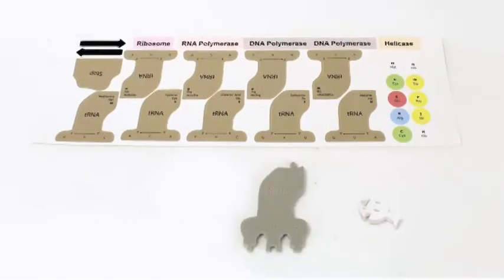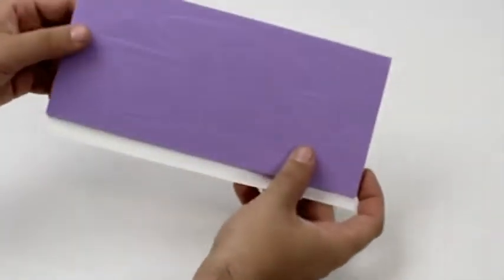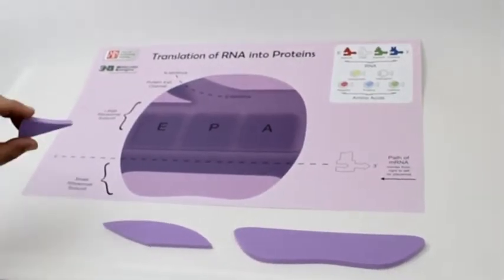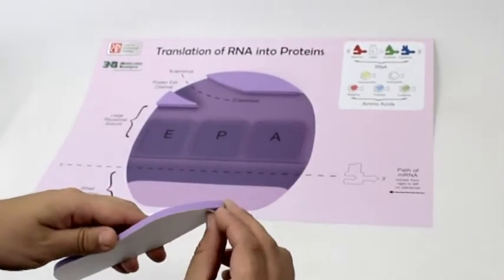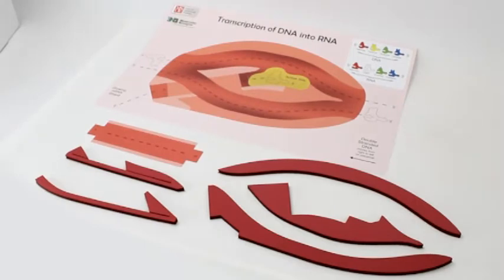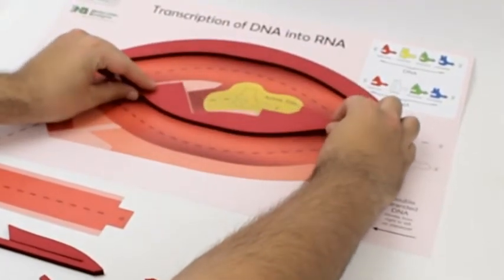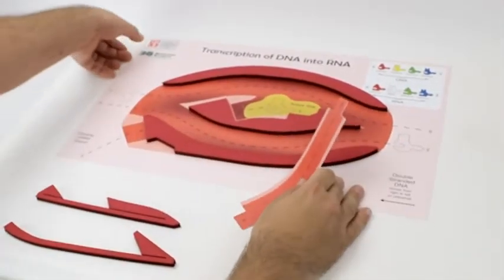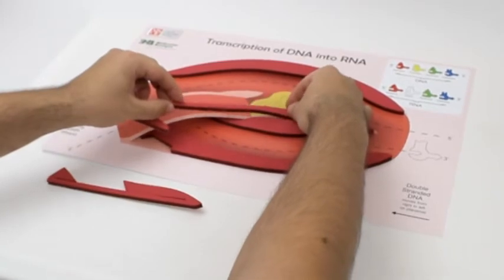3D Molecular Designs - Flow of Genetic Information Assembly Video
The new 3D Molecular Designs Flow of Genetic Information kit allows students and teachers to act out the Central Dogma of molecular biology, replicating DNA, transcribing it into mRNA and translating the mRNA into a protein sequence.